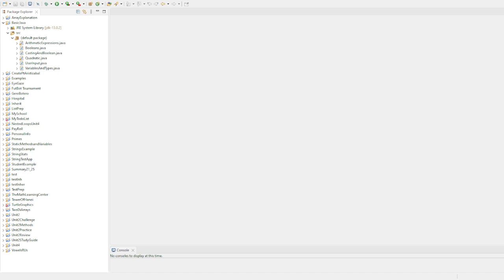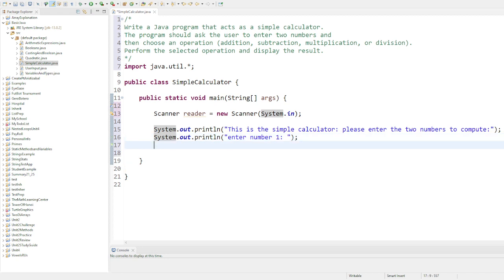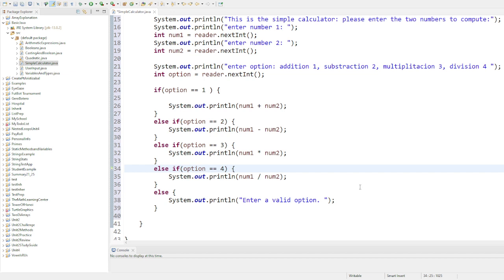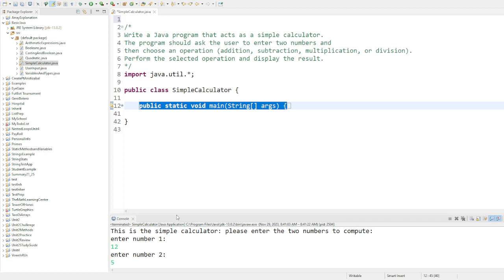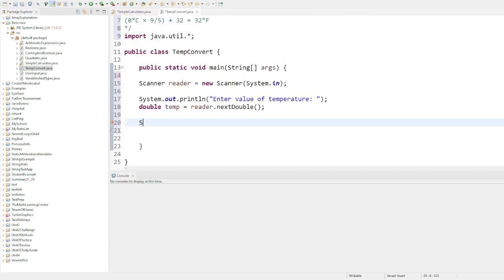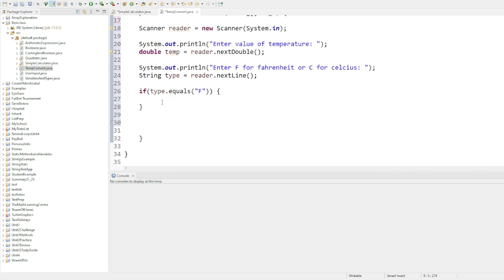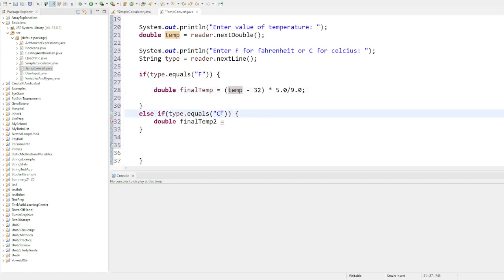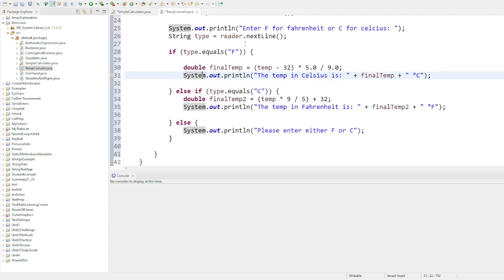STUDY GUIDE APCSP UNIT 2 BASIC JAVA